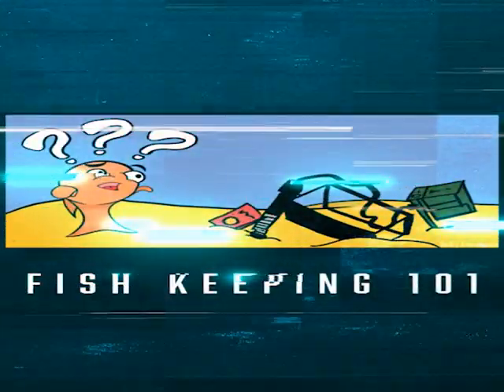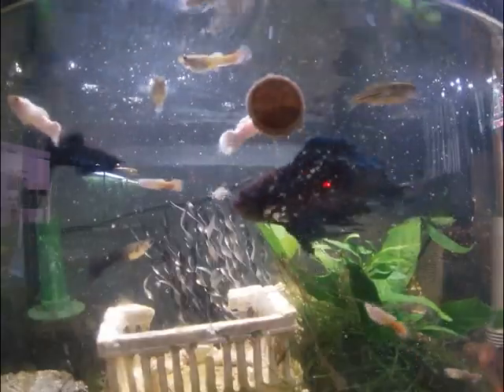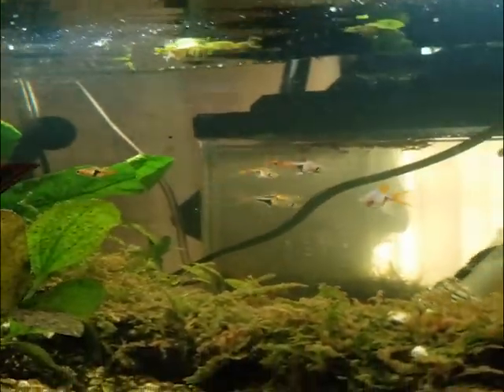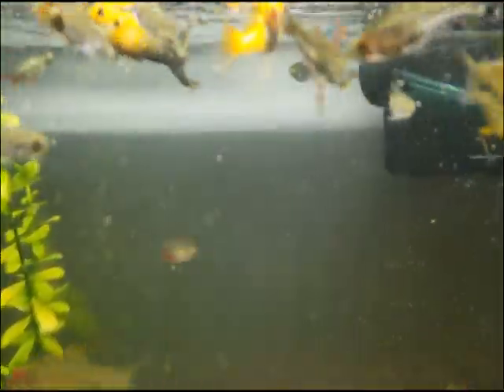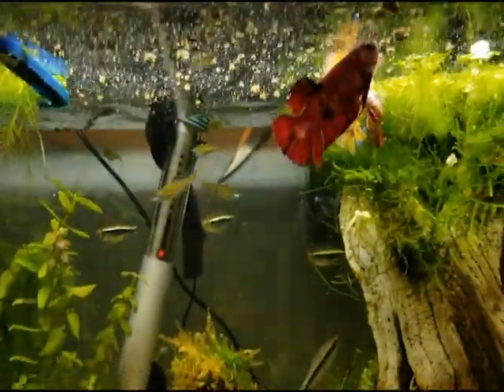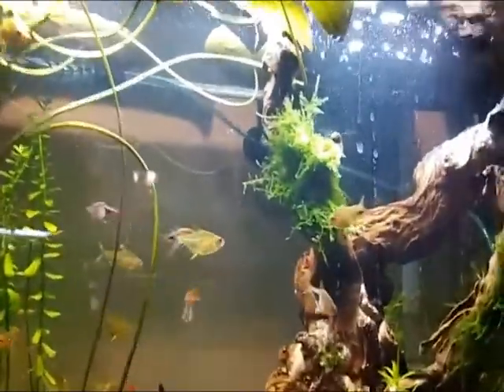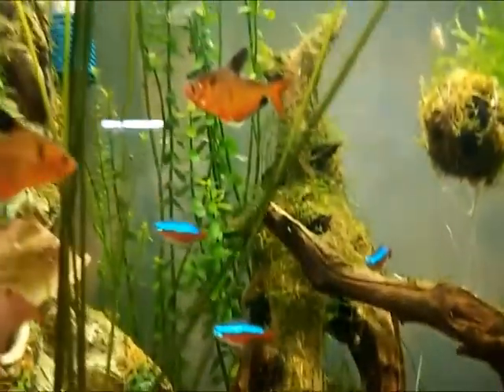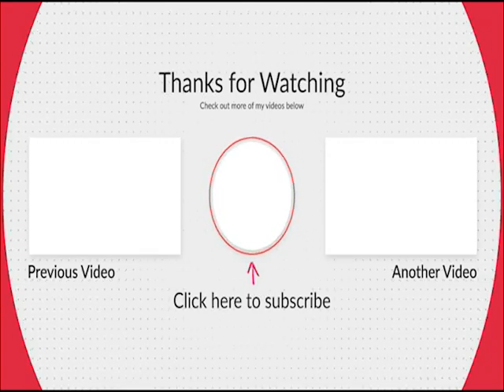Watch This Before Choosing Your Fish Tank Size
This video will help you choose the right fish tank size for your needs, based on the type of fish you want to keep and the size of your aquarium. By watching this video, you'll be able to make an informed decision about which fish tank size is right for you!
In this video series I will tell YOU everything YOU need to know about being a beginner fishkeeper.

Code LEFTY10 to save 10% your order :)